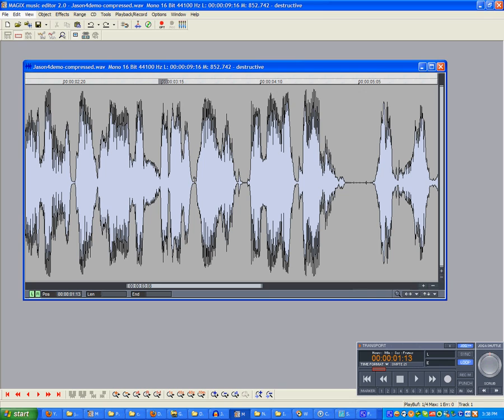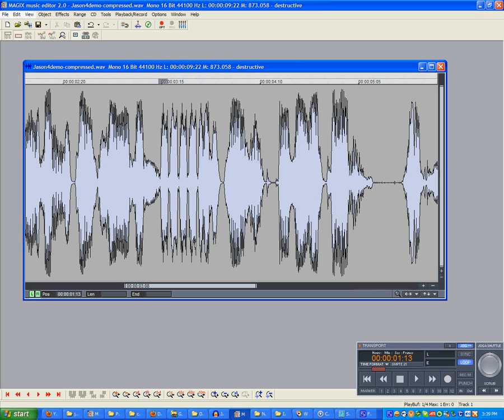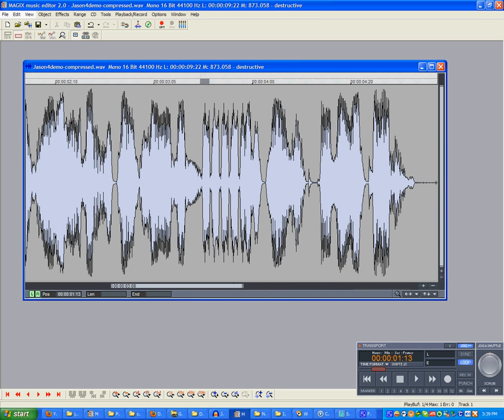simple stutter effect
Video on how to do a quick, simple stutter using magix music editor